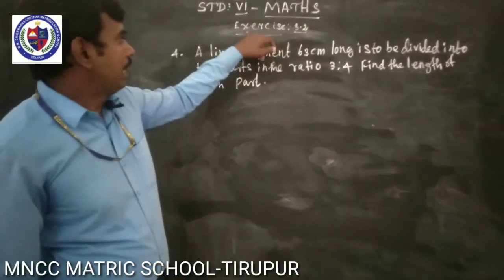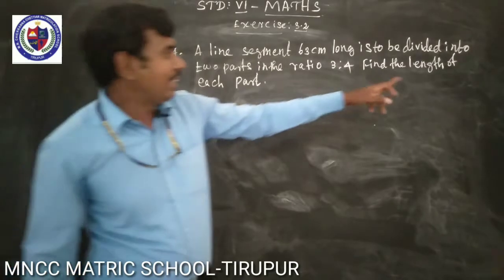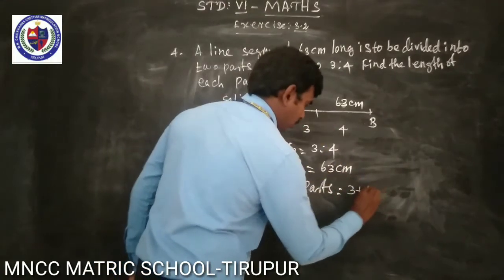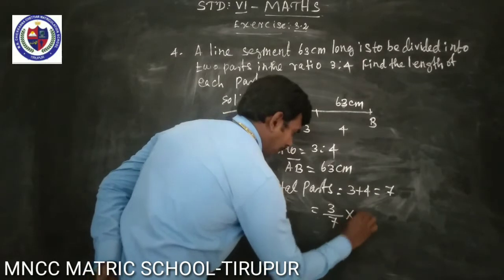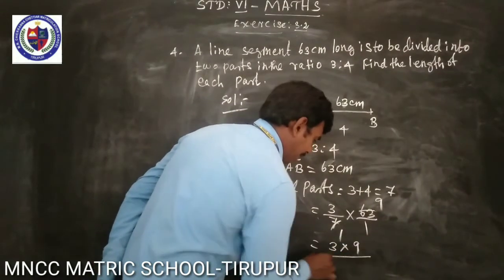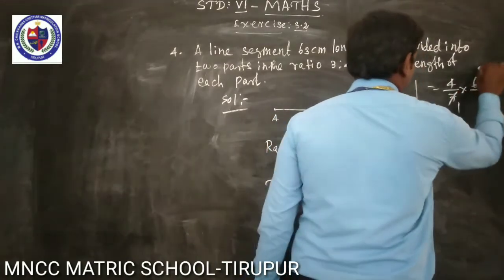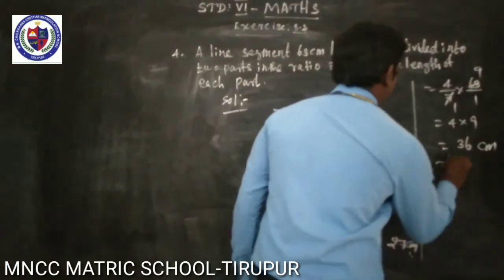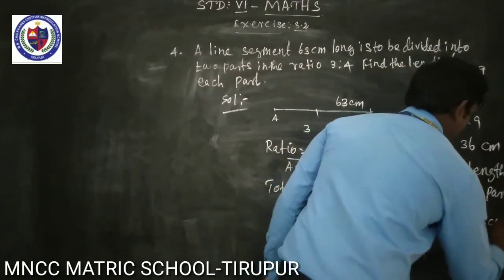VI STD - MATHS - UNIT - 3 - RATIO AND PROPORTION - EXERCISE 3. 2 PART - 4